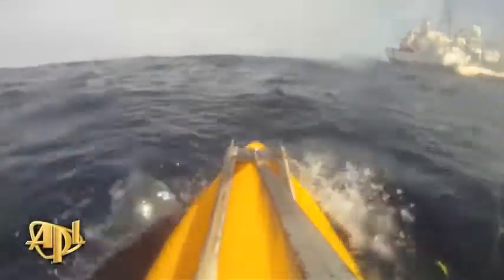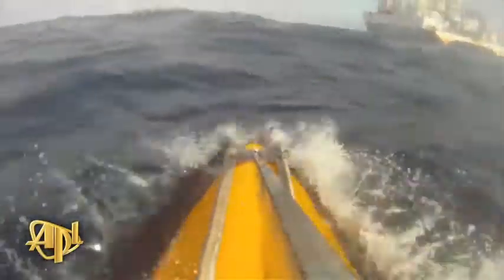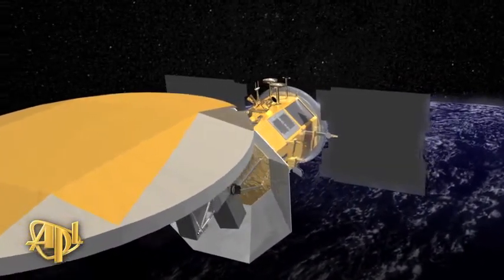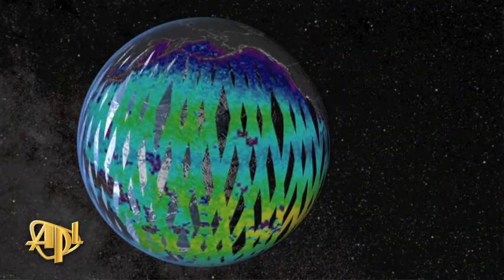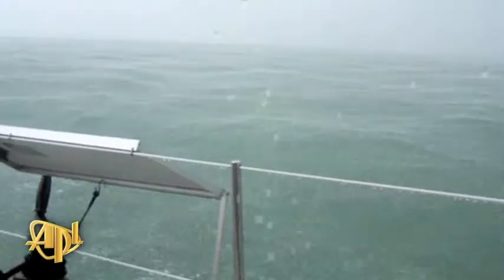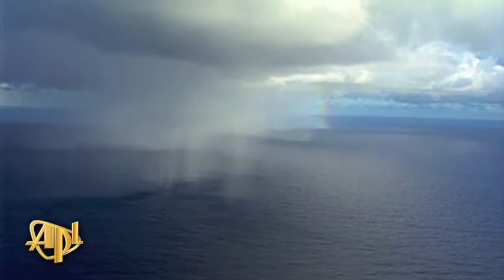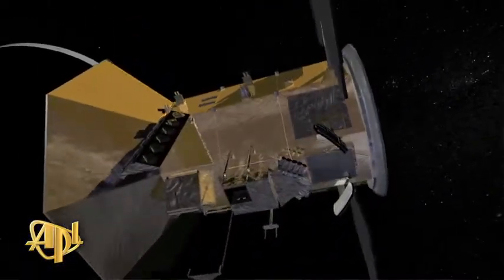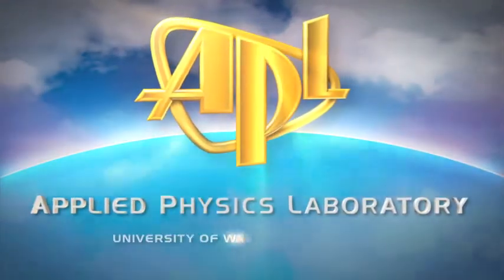Satellite Remote Sensing of Ocean Salinity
The satellite Aquarius measures sea surface salinity across the global ocean. Using a towed surfboard instrument, APL-UW scientists are collecting salinity data at depth to calibrate the satellite measurements that may be corrupted by freshwater lenses formed on the sea surface during heavy rainfall.